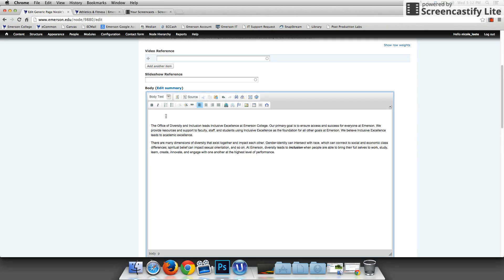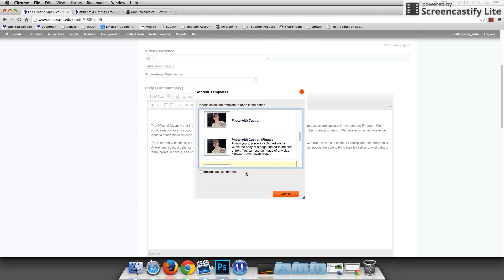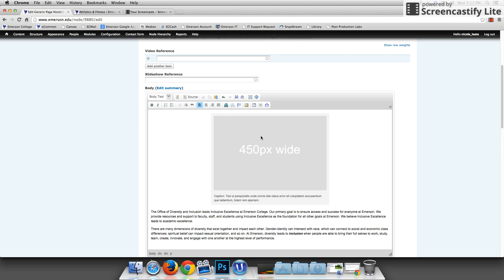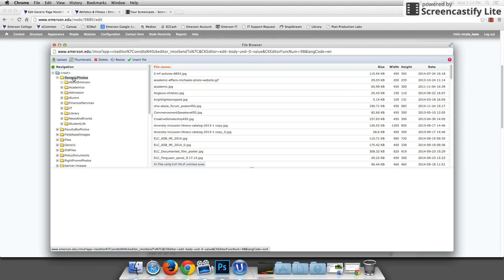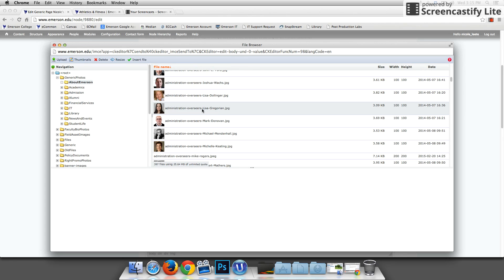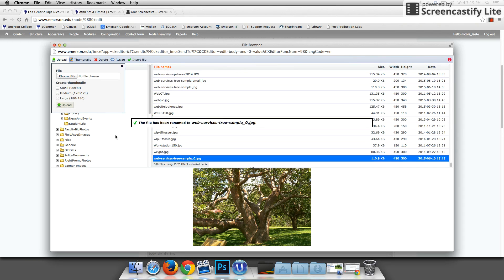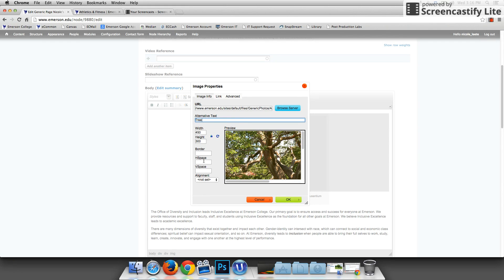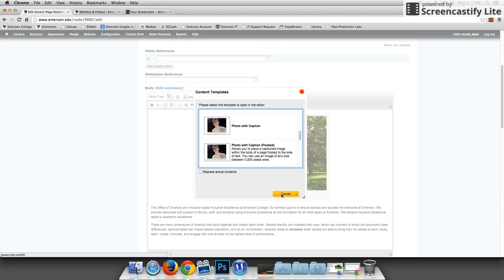Adding Images in Drupal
Brief video on how to upload images to your Drupal page.